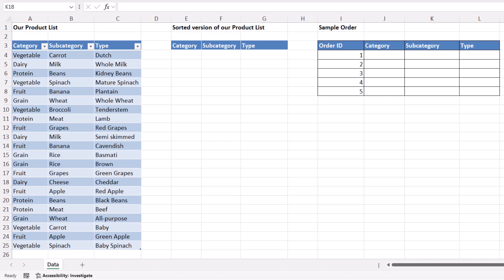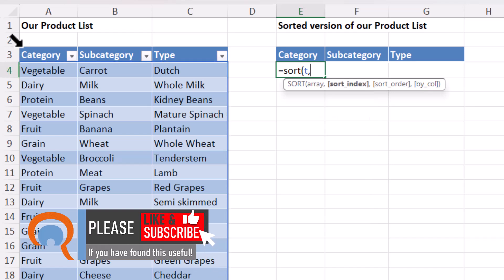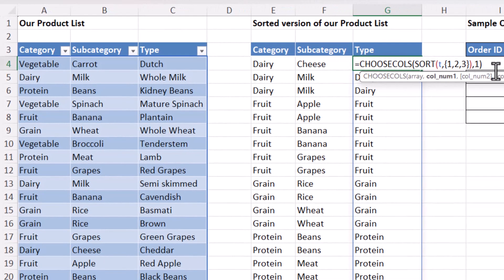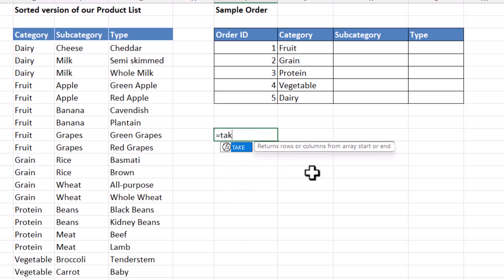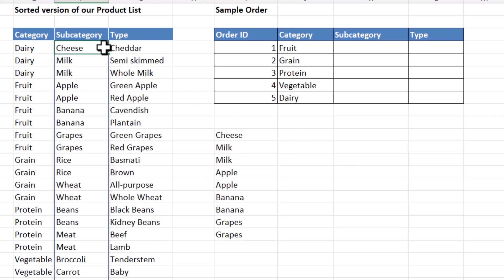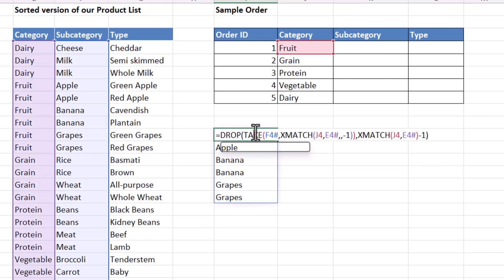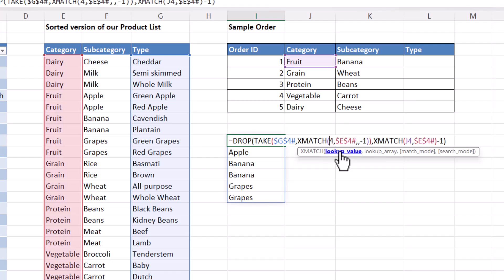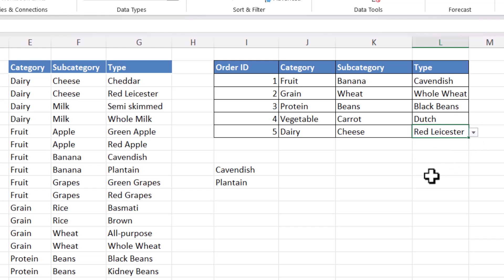Multi-level Dependent Drop-Down Lists (Cascading) Based on Table with Dynamic Array Formulas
📽️ In this Microsoft Excel video tutorial I explain how to create multi-level dependant drop-down lists.  This methods creates dynamic drop-downs as they are based on tables and dynamic array formulas using the TAKE, DROP and XMATCH functions.